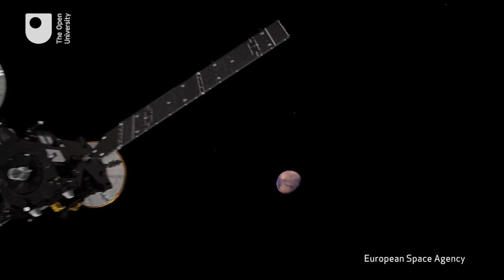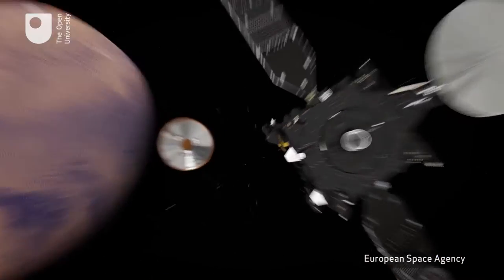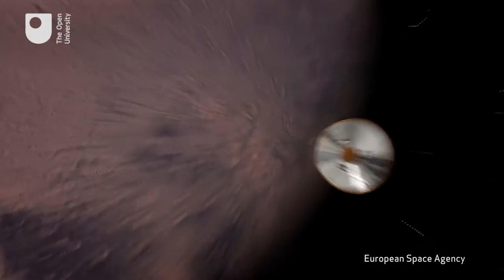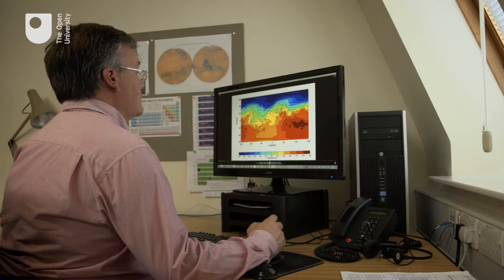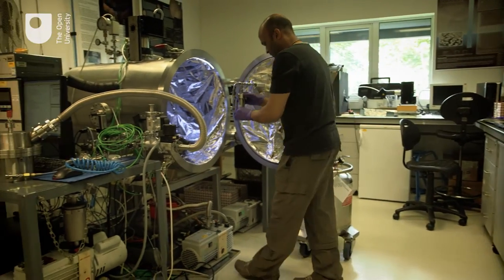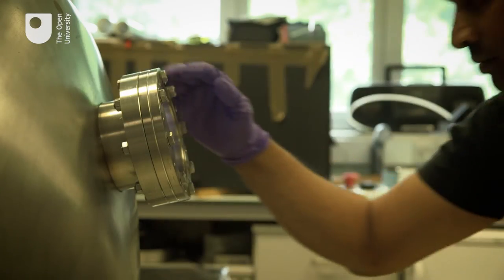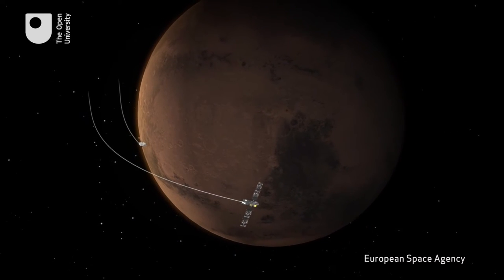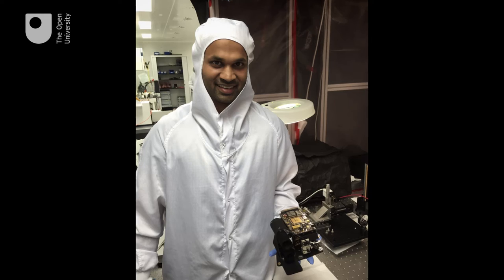Landing on Mars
The ExoMars Trace Gas Orbiter launched successfully on its mission to Mars on Monday 14 March 2016.

It lifted-off from Baikonur, Kazakhstan, carrying on it an instrument co-developed by academic Dr Manish Patel in the OU’s Space Science research priority area.

The spacecraft now begins a seven month journey to Mars, arriving in mid-October.

Dr Manish Patel and Dr Stephen Lewis describe the journey in this video.